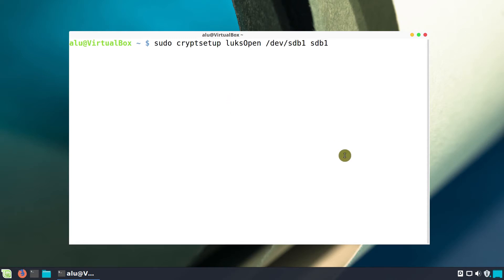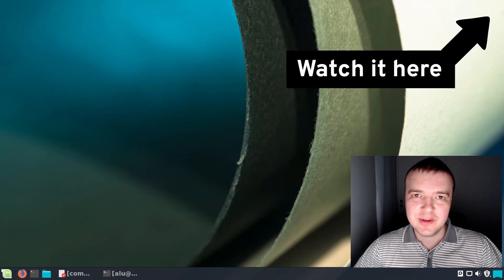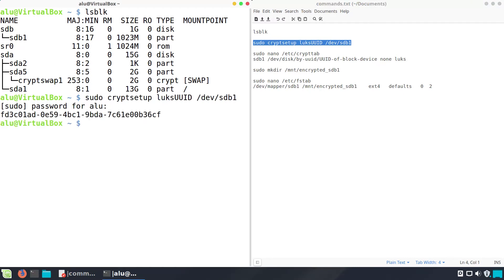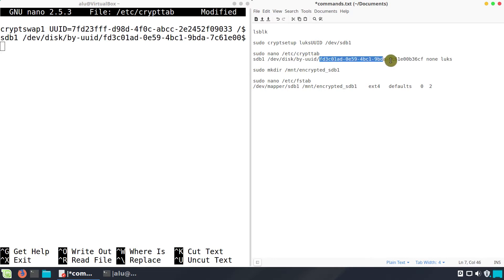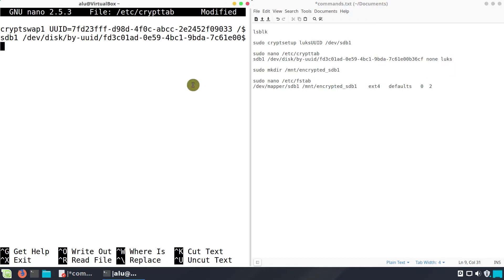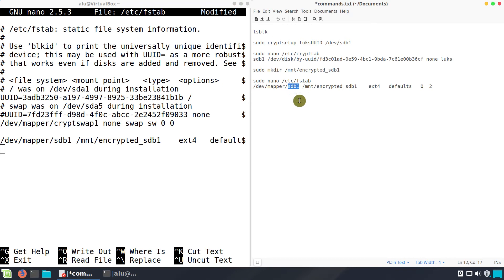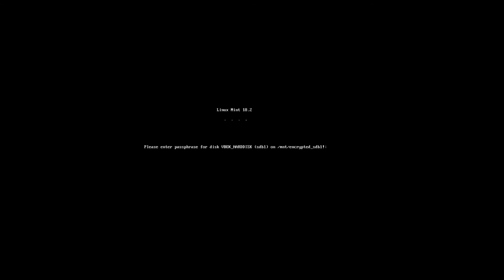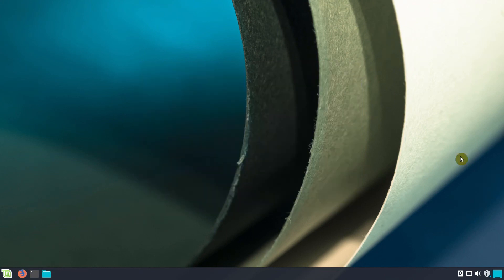Auto-mount Encrypted partitions at boot (Easy!)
You can make your encrypted partitions auto-mount during the system boot. No one wants to waste time mounting partitions manually every time you need them.

This tutorial is only for LUKS encrypted partition. If you use any other encryption method, auto-mounting settings may differ. I recommend using LUKS encryption that I showed in this previous video.

Commands used in the video:

lsblk

sudo cryptsetup luksUUID /dev/sdb1

sudo nano /etc/crypttab
sdb1 /dev/disk/by-uuid/fd3c01ad-0e59-4bc1-9bda-7c61e00b36cf none luks

sudo mkdir /mnt/encrypted_sdb1

/dev/mapper/sdb1 /mnt/encrypted_sdb1    ext4   defaults   0  2